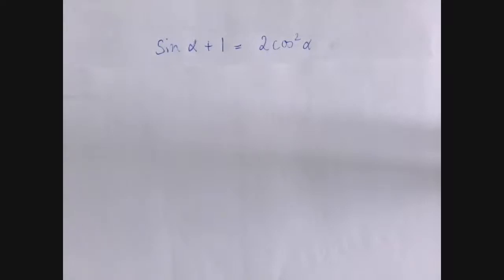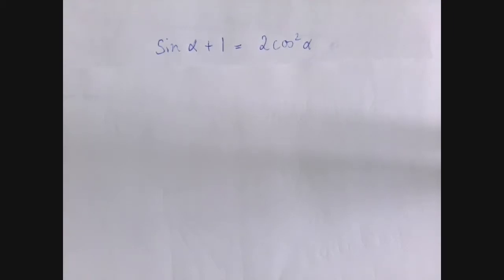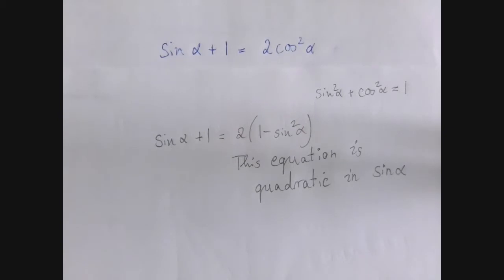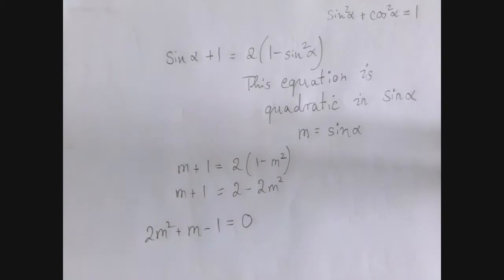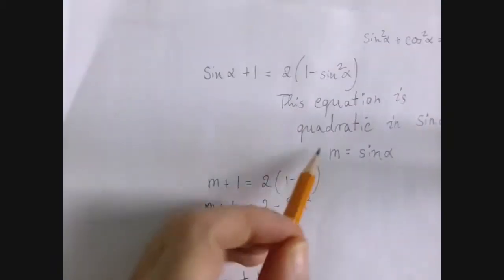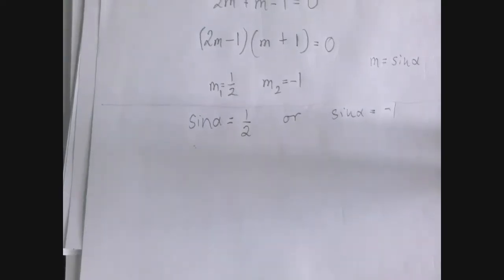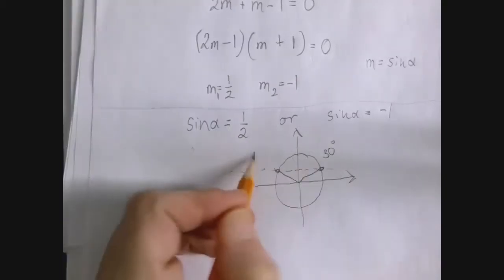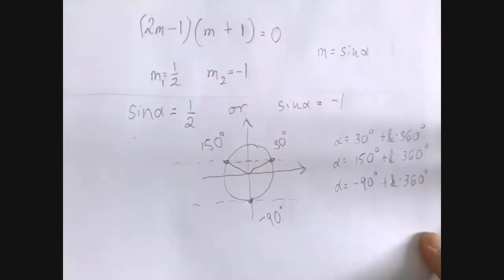Trigonometric Equations 2 - Example 1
We solve a trigonometric equation that is linear in sine x and quadratic in cosine x. For more,